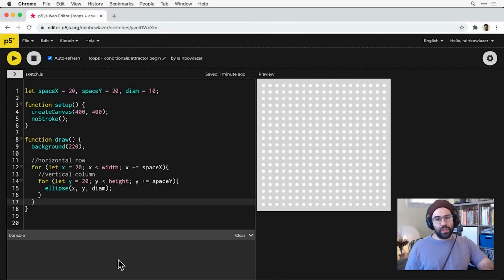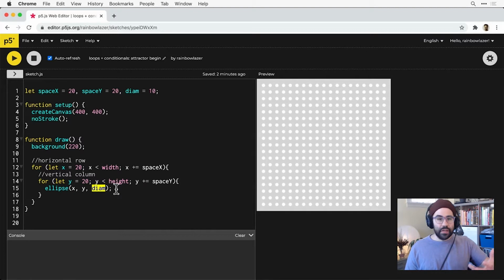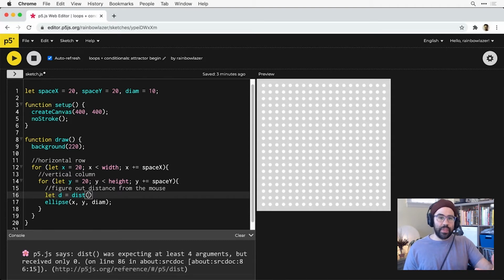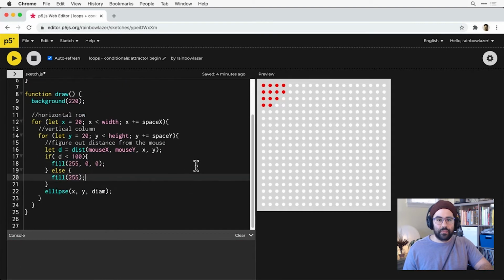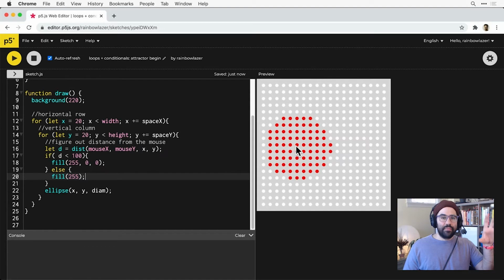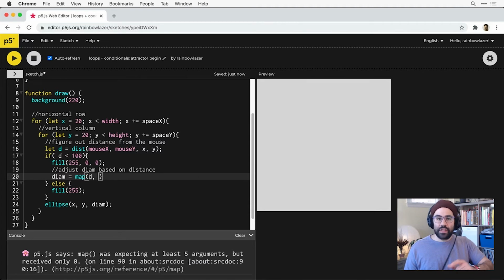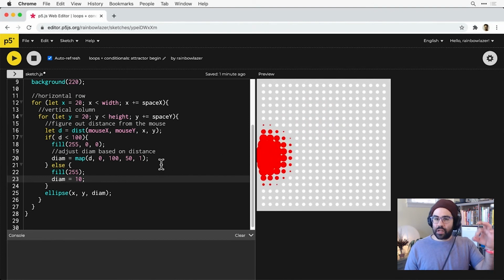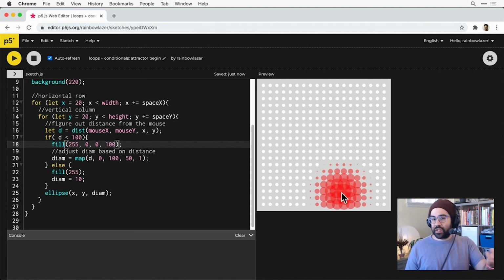How to Make an Interactive Pattern Using Loops and Conditionals in p5js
Loops and conditionals can work together to create complex patterns and interactions with very little code. After watching this video, you'll be able to create an interactive pattern with code in p5js.